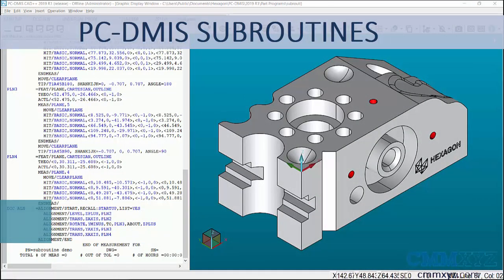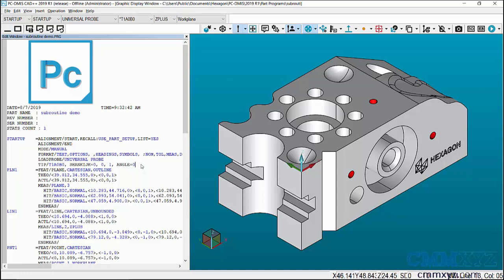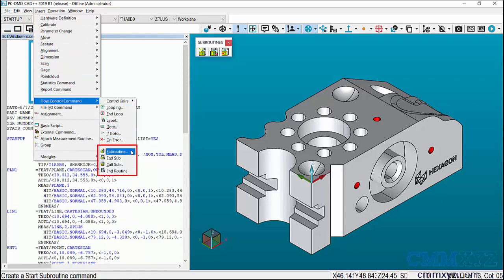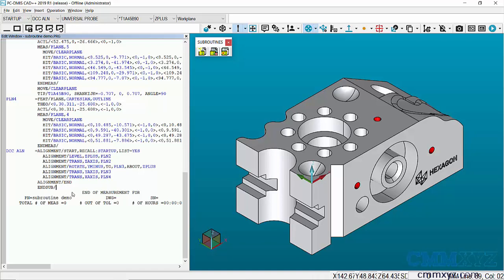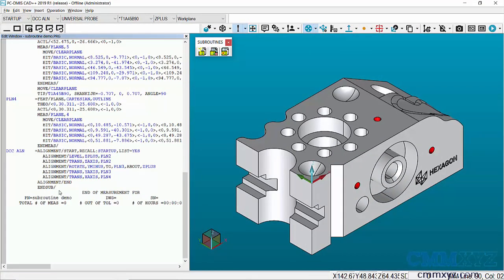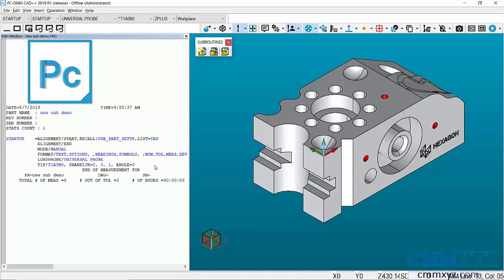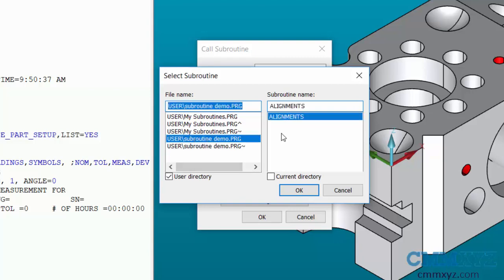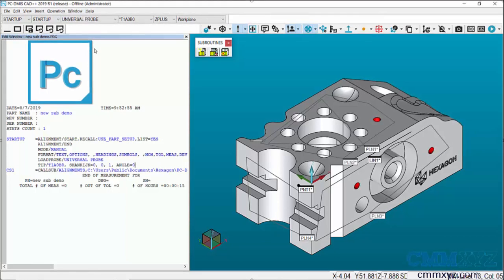PC-DMIS Subroutines | PC-DMIS Tech Tips - CMMXYZ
This tutorial provides a short introduction to using subroutines in PC-DMIS. Subroutines can be a real time saver by allowing you to easily insert large blocks of pre-written code into new part programs.

Hey, so in this video I'm going to talk about subroutines. So, subroutines are actually not that difficult. They're fairly straightforward. They can be complicated, but in this video I wanna show you a simple example of how we create a subroutine and then how we recall it. So this can be a program where you have repetitive code or something that you use often in other programs. My example here has a simple part with just a manual alignment and a DCC alignment. So the first thing we wanna do is I would recommend putting your subroutines in special programs, like don't just make it a normal program, and we'll save it in a certain spot on the computer, which I'll show you in a minute. So let's first create a subroutine and then I'll save this program into my subroutine directory. First thing we wanna do is put our cursor where we want the subroutine to begin. So this is important. So if we have certain tips or certain profiles that we wanna include, we need to make sure we do that by placing the cursor at the correct spot. So I'll just put my cursor here after the tip command and before my first manual feature. So this will work for me and I'll show you later when I recall it that this will work. Okay. So, I've also saved a layout that has a subroutine toolbar. You can see it up here. It just makes it quicker for me.

First thing I wanna do is create the subroutine command, and I'll show you in the menu where we find that. So that's under Insert, Flow Control Commands, and down here you can see Subroutine, End Sub, and Call Sub. So those are the three I'll be using in this demo and I have them on this toolbar here. So we'll just use the toolbar. So the first one is just the Subroutine. We'll just give that a click and then give it a name. So I'll just call this alignments and say okay. So that's it. So you can see the command line there, subroutine command, the name of it in blue and then the equal sign. So everything after the equal sign will be included in my subroutine. So next we need to end the subroutine. So at the end of mine will be the end of my DCC alignment right there. So I'll just press my handy icon here, End Sub, and you can see the command line. That's basically it. So we give it a name, we set where it starts, and we set where it ends, and that will be saved inside of this special program. Okay. So now, next step is to save this in that location. So, this is not required to save it in a certain spot but it's recommended. So what I've done ahead of time is in edit set search path, Edit, Preferences, Set Search Path, I've actually made a subroutine directory, right here, where I've specified one and you can see it here.

I can just copy that path so I can access it pretty quickly, and I've put, in this folder, all my programs that contain subroutines. So this just helps us later when we have to recall it. So this isn't required but it's actually pretty helpful. So I'll just exit out of that, and let's go ahead and save this as a program. So I'll do Save As, and you can see these are all of my subfolders and I'll just go ahead and open that 2019 subroutines folder I created, and this is it here. So I'll call it subroutine demo. I have a second one in there called My Subroutines, which I'll access later. So let's go ahead and save that program containing the subroutine in this special folder. Let's save that. So that's gonna help us later when we want to recall this. Okay. So, now that we've saved the subroutine, let's go ahead and open a new program to recall my two alignments. Okay. So here's a brand new program. It's important in here that I have the same profile and the same active tip as in my subroutine. If not, I could have adjusted for that inside of the subroutine but I just wanted to keep this pretty simple. So let's go ahead and recall that subroutine. So it's my third icon here, Call Sub. So again, from the menu, it's Insert, Flow Control, Call Sub. So I'll click this one just to show you. So here is where saving it in that special folder really comes into play.